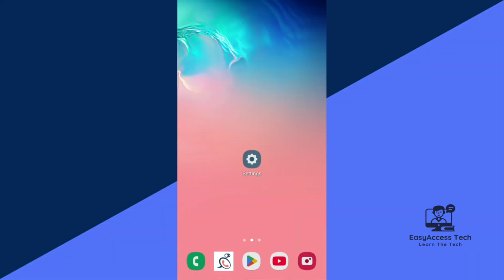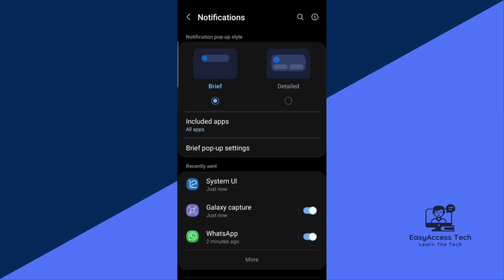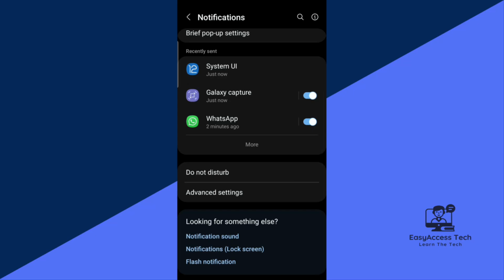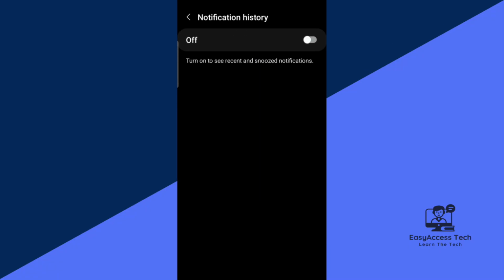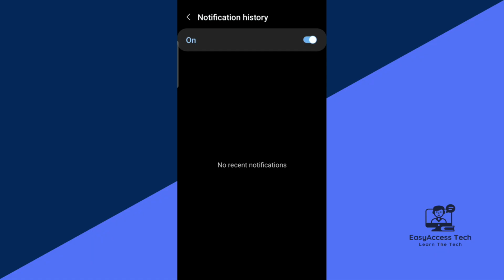How To See Unsent Messages On Messenger - Easy Guide